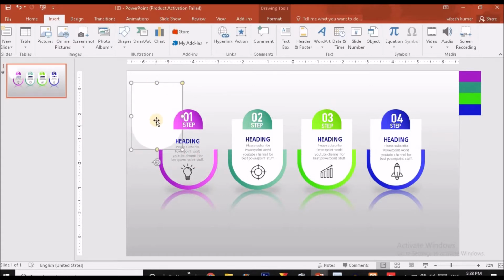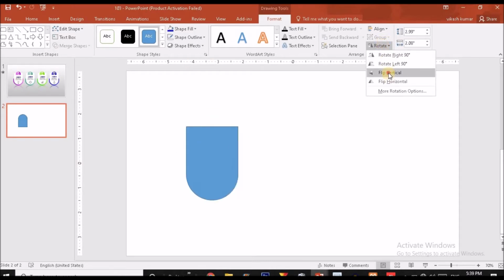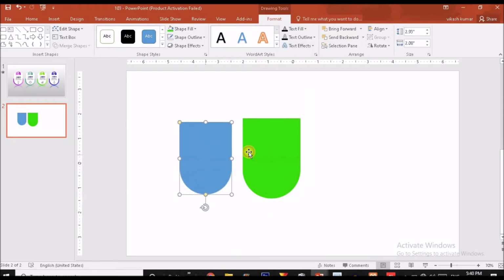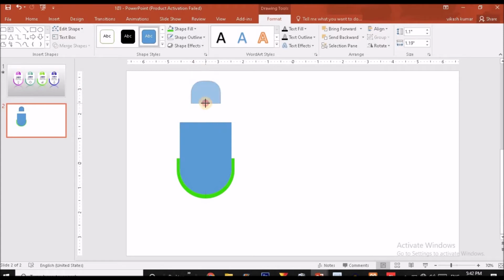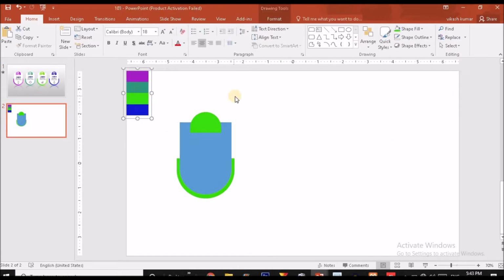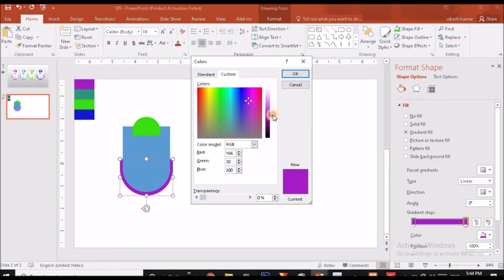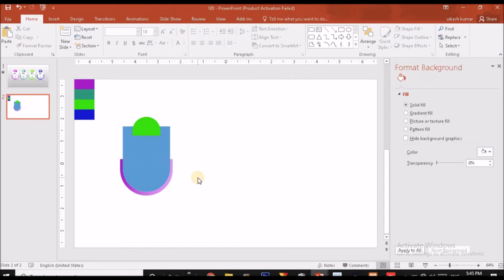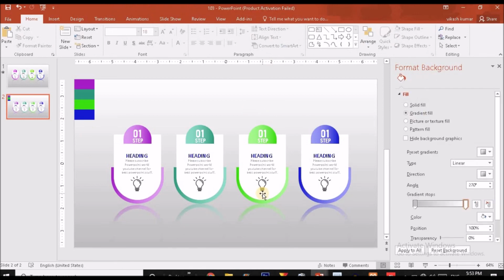four step infographic design for your project/free template download link is in description.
Hey guys i have created four step infographic design  for education purpose